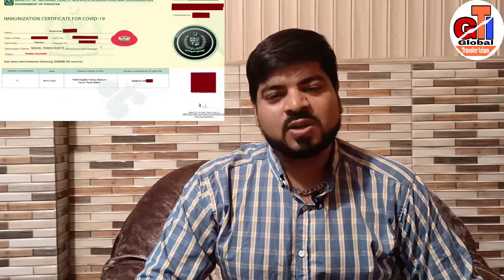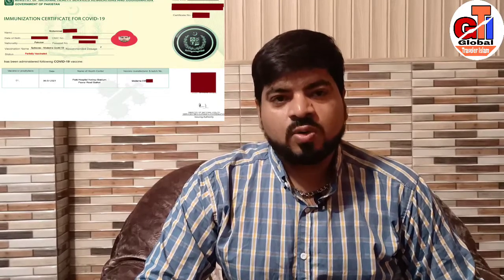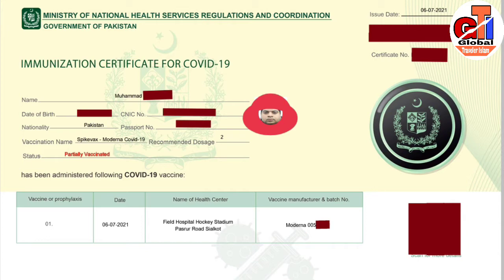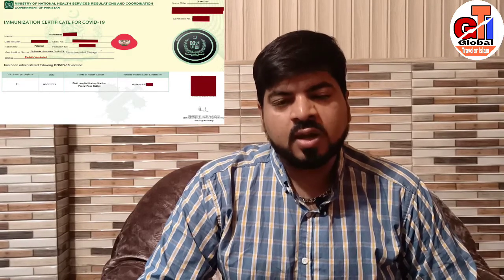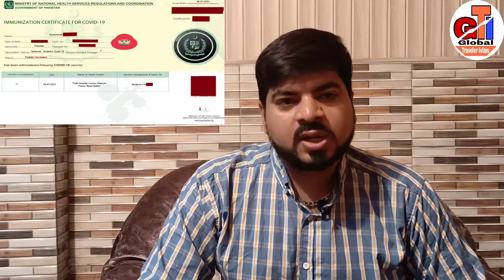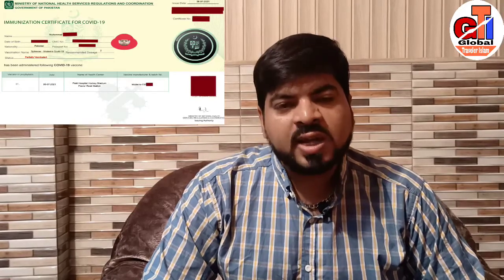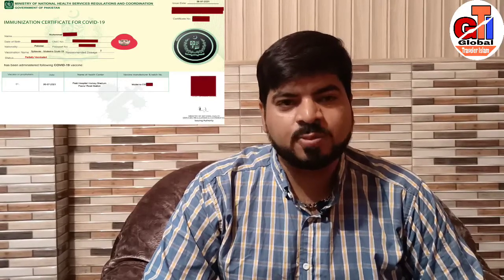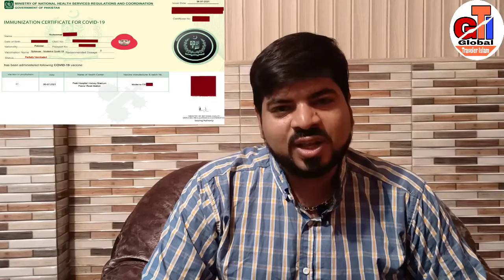Nadra Corona Vaccination Certificate | Download Corona Vaccination Certificate In Pakistan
Hello guys in this Vlog, I am going explain you how you can download crona Vaccine Certificate from Nadra website.
Thanks for Love and motivation.